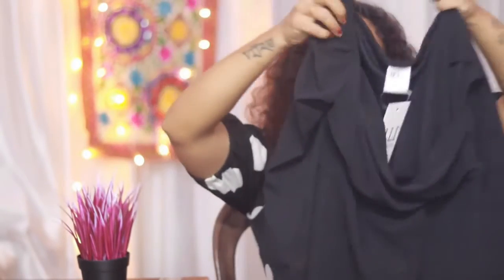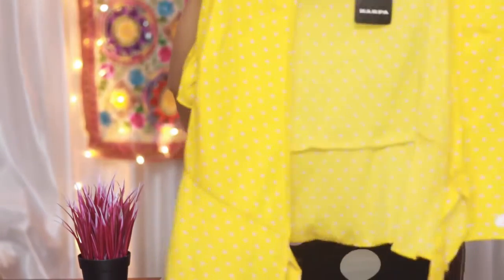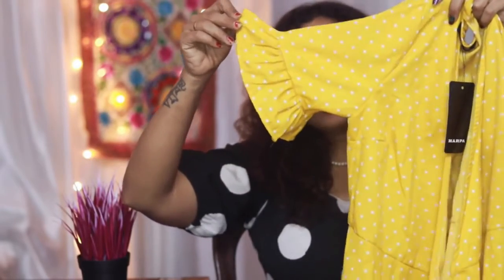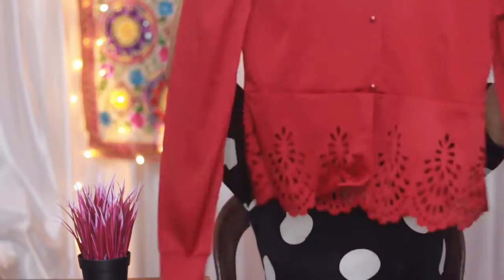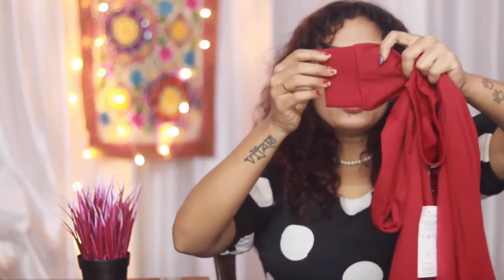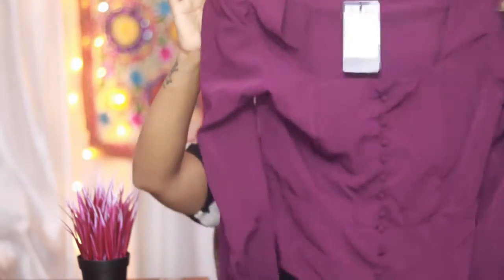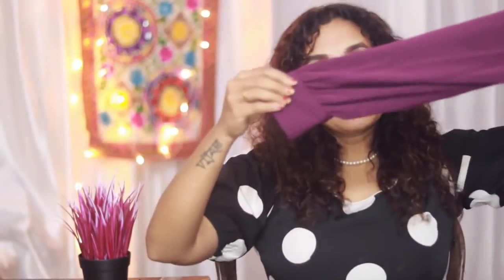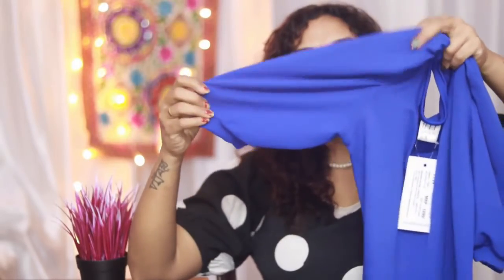TOP 5 AMAZON INDIA BEST TRENDING WESTERN TOPS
Purple blouse

Yellow blouse

Maroon blouse

Black top

Blue top

*Camera used: Canon G7 PowerShot
*Editing tool: CyberLink PowerDirector 16
*Backdrop Stand
* Light Stand

Masala Tea
Milk Powder
Shampoo (Not every Day)
Conditioner (Not every Day)
Sun Screen
Rosehip oil